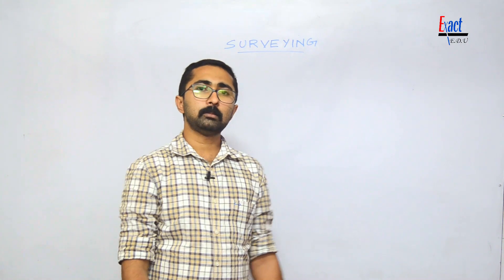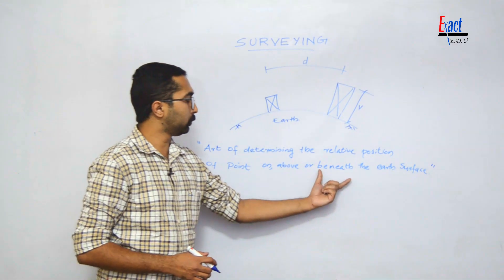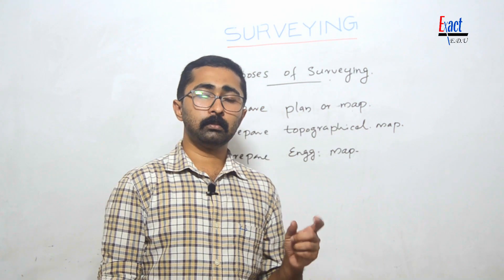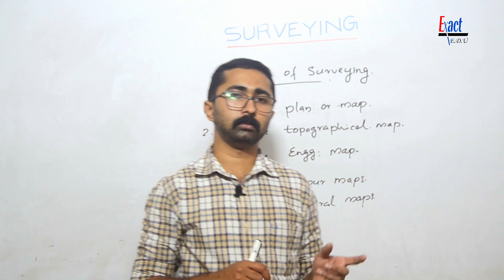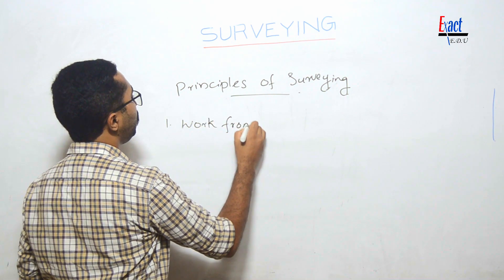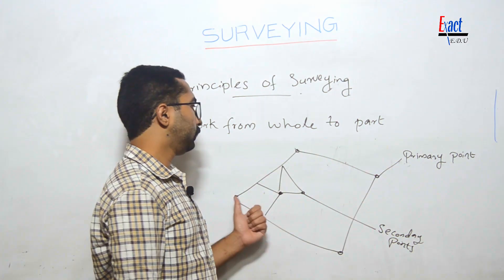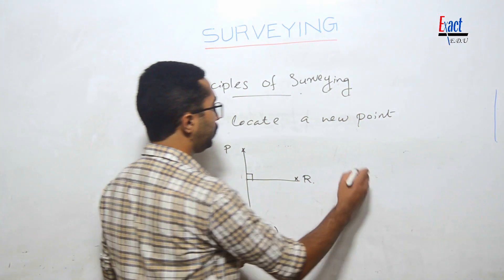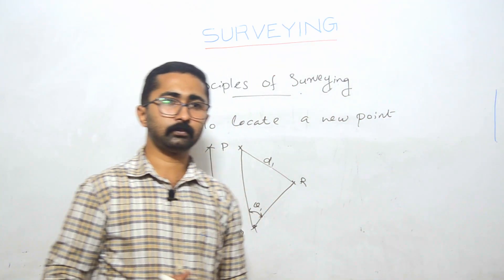Surveying_Diploma_Sem 2_Clas 1